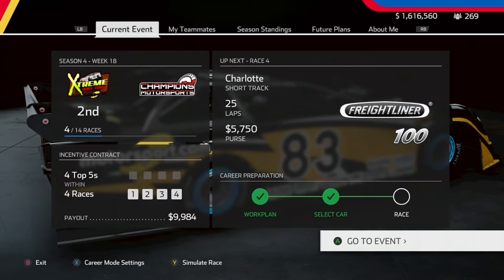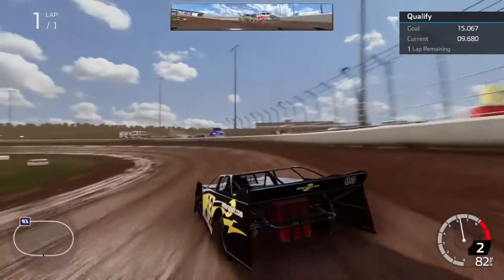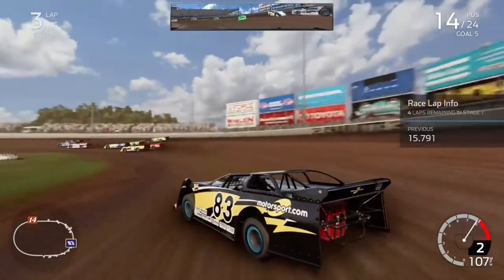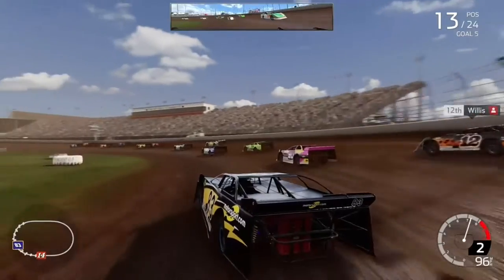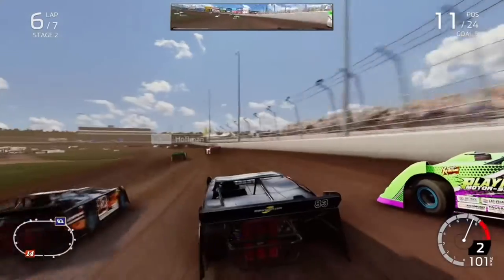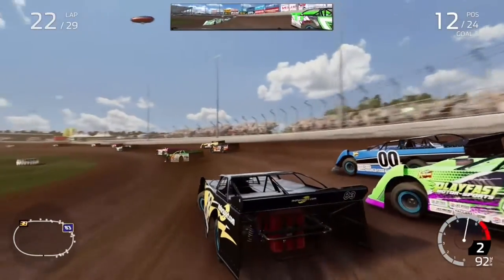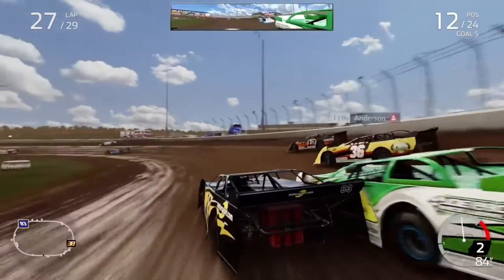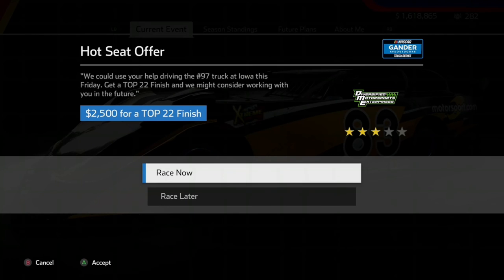WALL RIDING! NASCAR Heat 5 career Ep.32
In todays video we accidentally recreate a bit of NASCAR history from Ross Chastain.